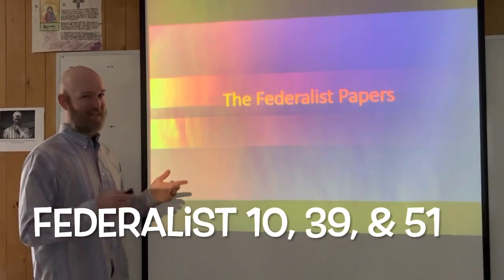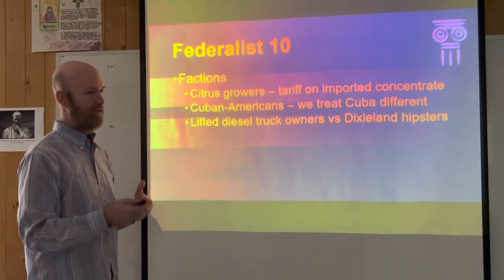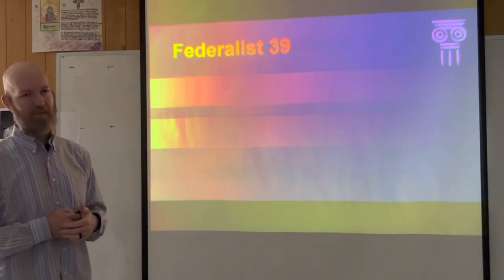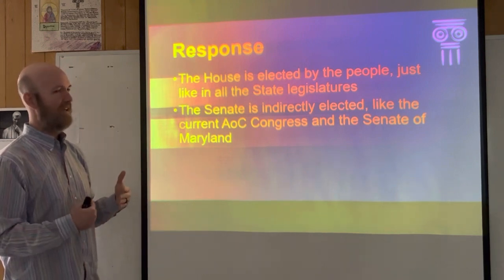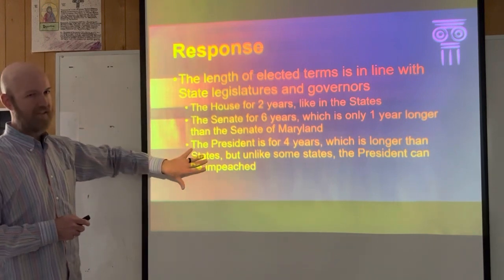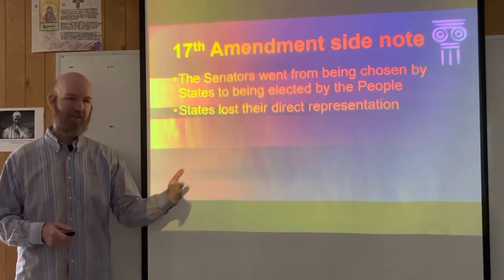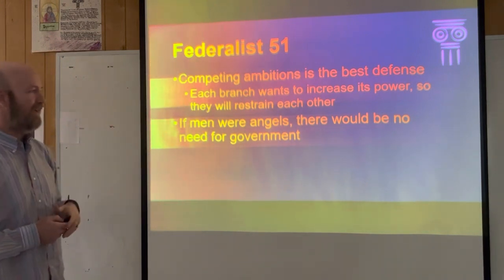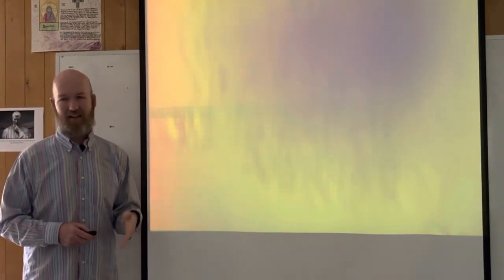Federalist 10, 39, and 51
This is a review of what students need to know about Federalist 10, 39, and 51